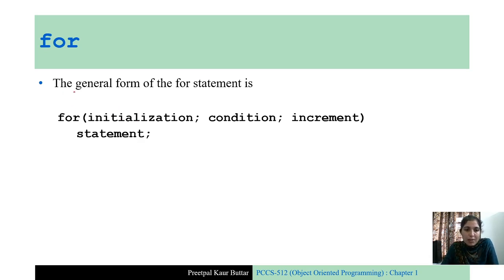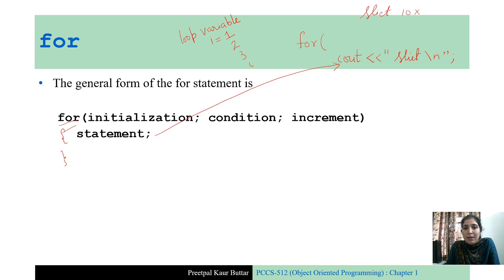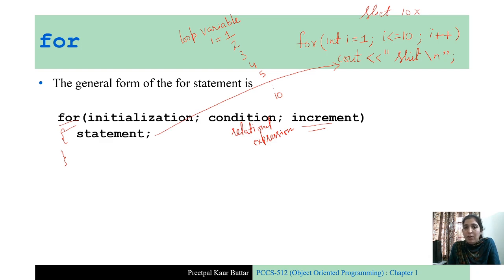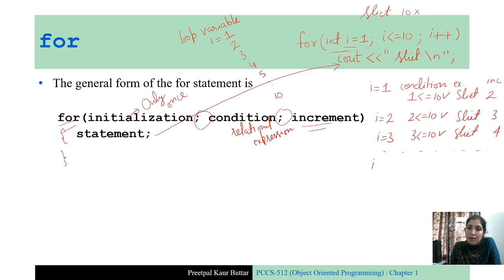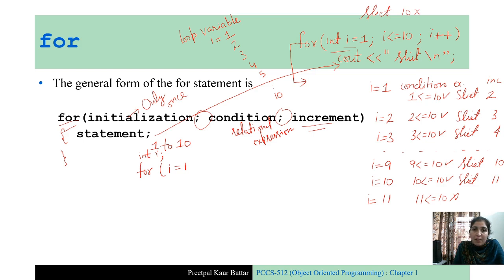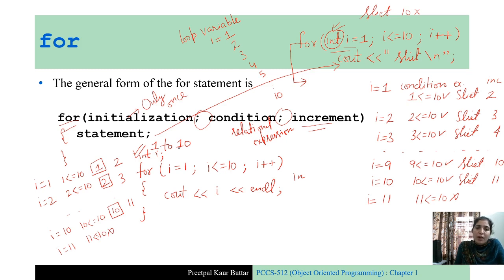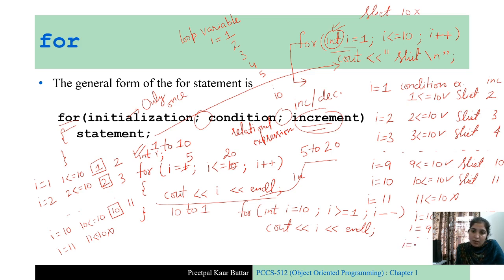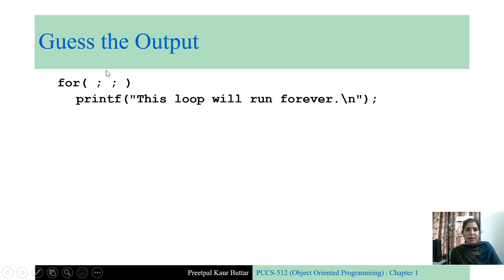4.2 The for Loop